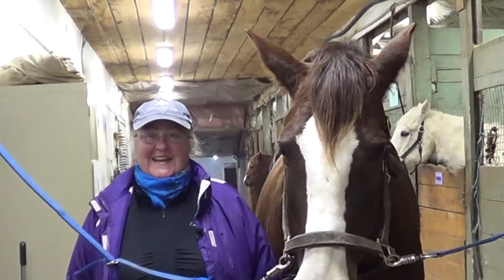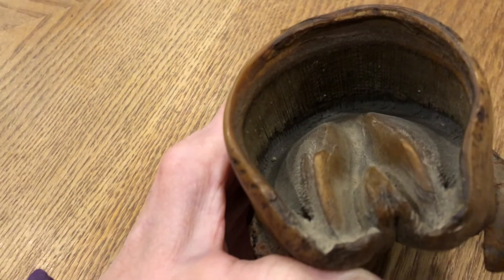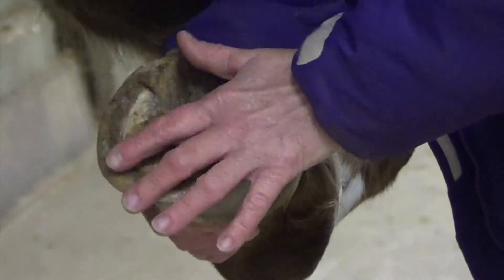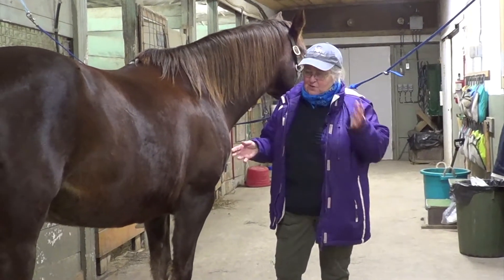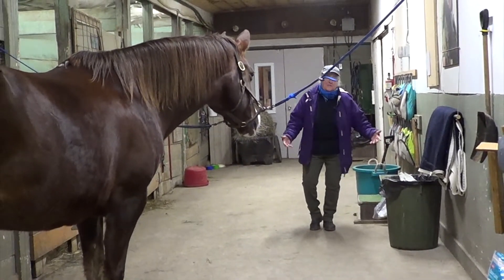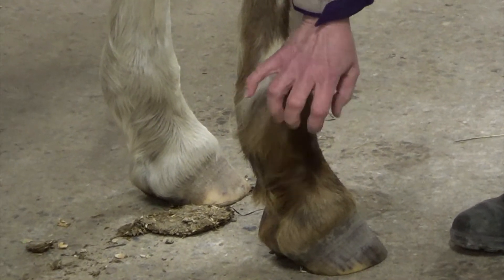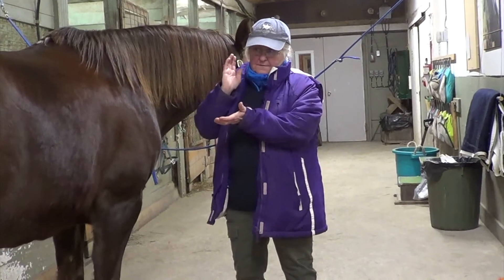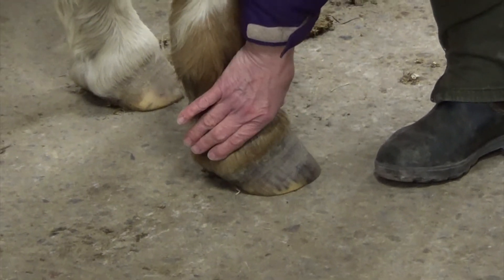Abscesses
A discussion about abscesses in the horse's foot. What causes it, how to recognize it and what to do about it.